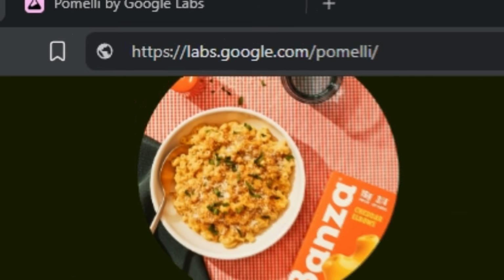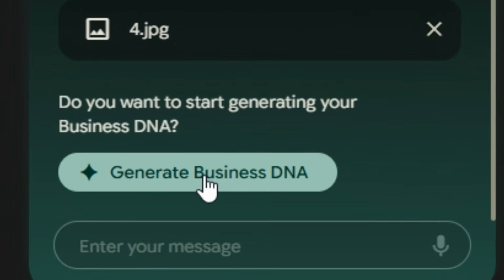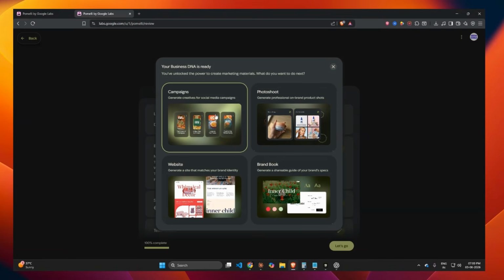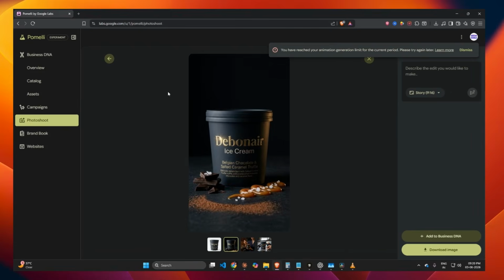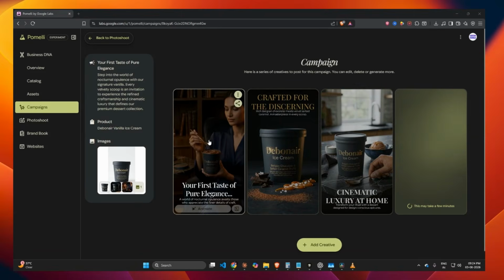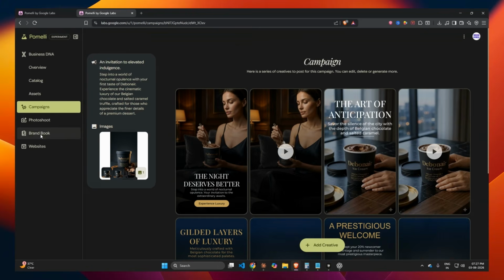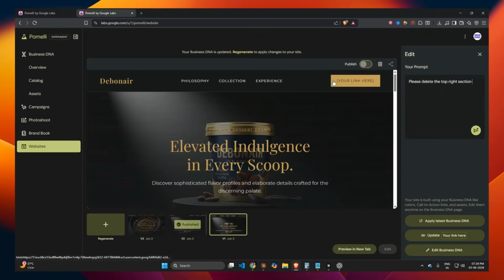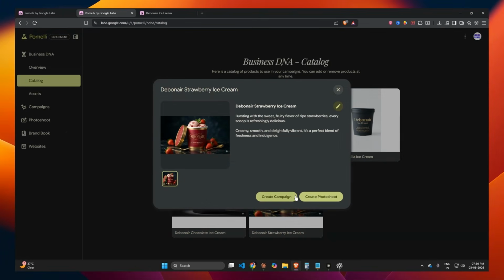Google AI Just Released a Free Marketing Agent (Pomelli Tutorial)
If you liked my video buy me a cup of chai

Learn how to use Google Pomelli, the free AI marketing tool from Google Labs and DeepMind, to create on-brand branding and marketing content in minutes. In this step-by-step tutorial, I'll show you exactly how Pomelli analyzes your website to build your "Business DNA" and generates high-quality, on-brand social media posts, ads, and marketing creatives for Instagram, TikTok, Facebook, LinkedIn, and more.

Whether you're a small business owner, marketer, or content creator, this guide walks you through the entire Pomelli workflow, from entering your website URL to editing and downloading ready-to-post marketing assets.

In this video:
00:00 What is Google Pomelli?
01:16 How Business DNA works
03:35 Pomelli Photoshoot
05:12 Campaigns on Pomelli
09:58 Catalog
10:35 Outro